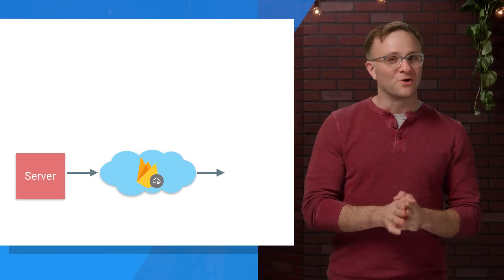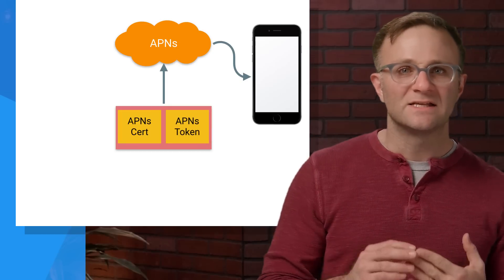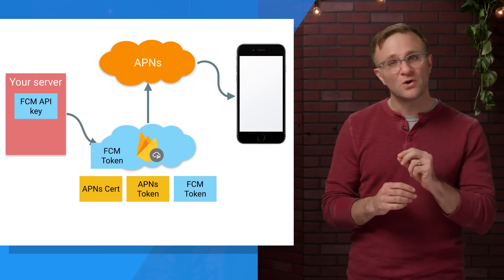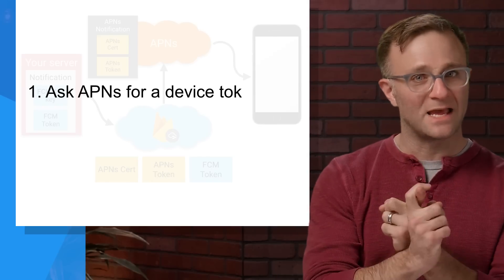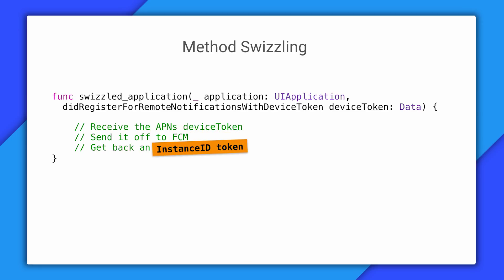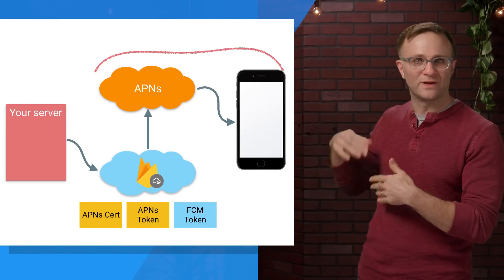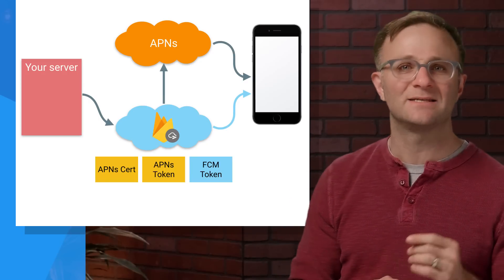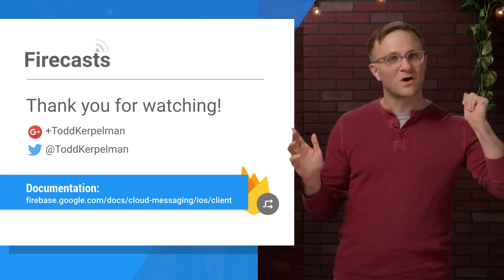Understanding Firebase Cloud Messaging on iOS - Firecasts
So maybe you know by now that Firebase Cloud Messaging can route messages through APNs to talk to your iOS devices. But do you know how it does this? Find out how, along with a brief discussion about FCM method swizzling, and why you might want to talk to the FCM service directly, in this episode of Firecasts.